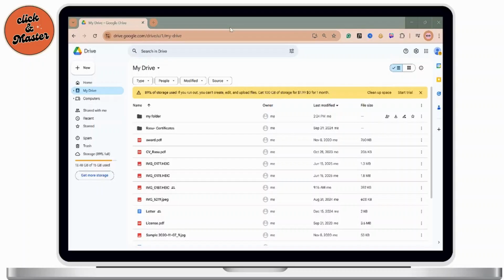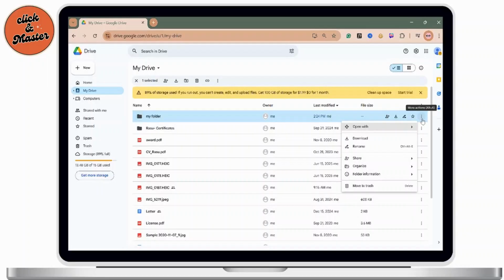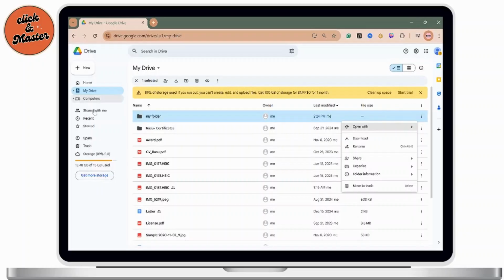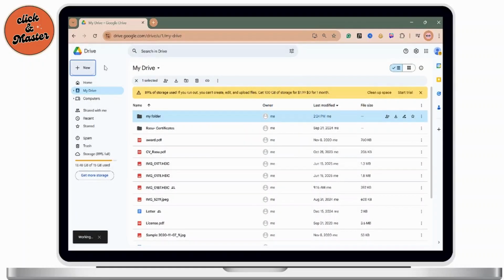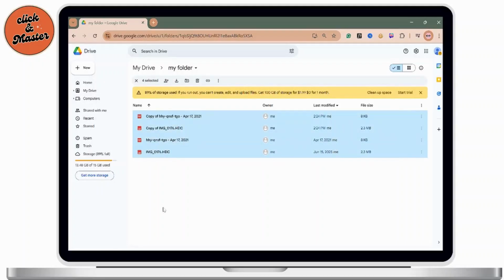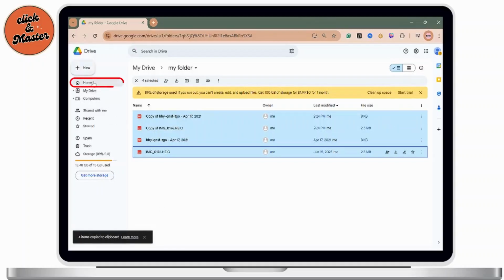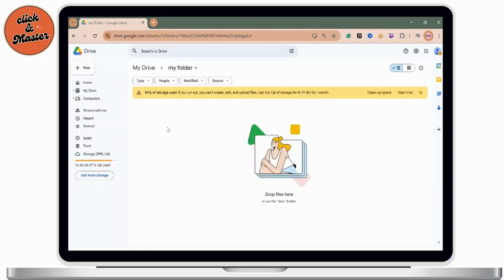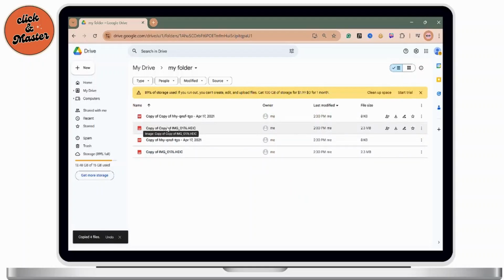How to duplicate a folder in Google Drive ?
Welcome to our quick and easy guide on "How to Duplicate a Folder in Google Drive"! If you need to create a copy of an entire folder, including all its contents, without having to re-upload or recreate everything, this video is for you. We'll show you a simple, step-by-step method to duplicate any folder in Google Drive directly from your web browser. Learn how to copy folders, retain their structure and files, and efficiently manage your cloud storage. This tutorial is perfect for anyone looking to make backups, create templates, or simply organize their Drive more effectively.

In this video, we will show:
How to copy a folder in Google Drive
How to duplicate an entire folder in Google Drive
How to make a copy of a folder in Google Drive
How to clone a folder in Google Drive
The easiest way to duplicate folders in Google Drive